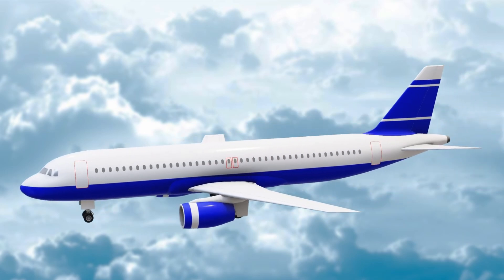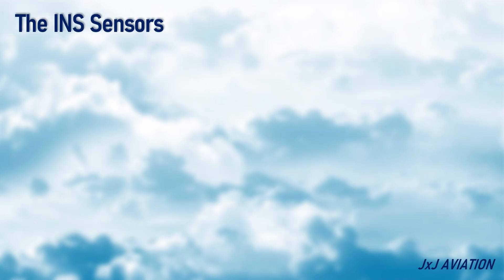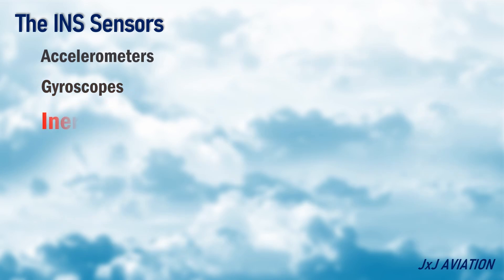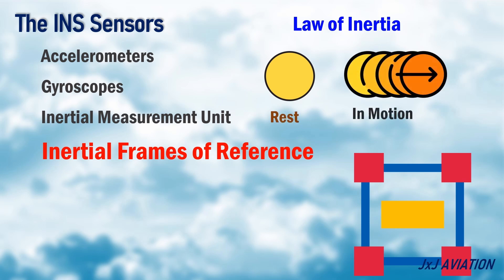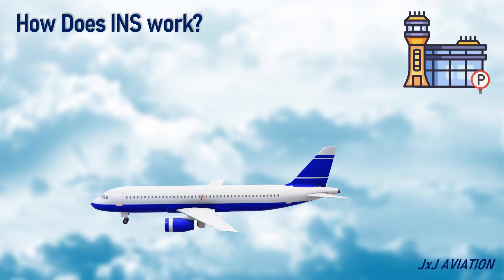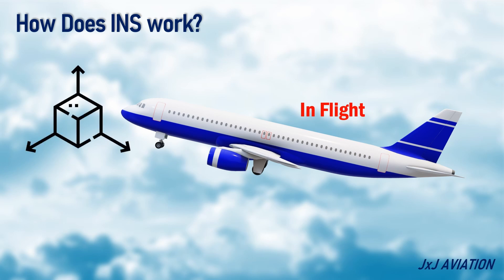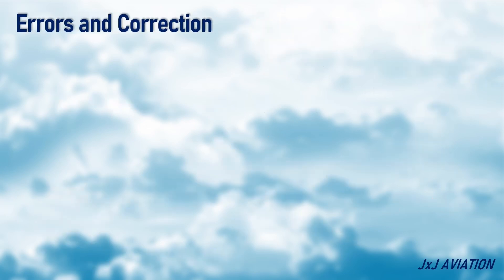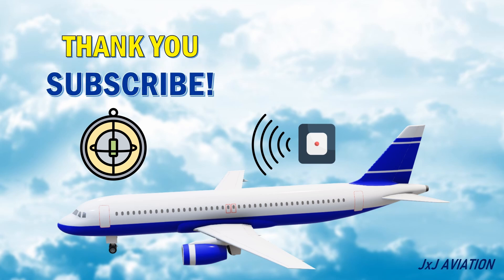Understanding Inertial Navigation System | INS Sensors | Accelerometers; Gyroscopes | Errors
Hi. In this video we look at the Inertial Navigation System or INS. We look at the basic principle of the INS and the different sensors that are involved. We also look at how the position is computed from the initial position and how the position is updated in flight. We also look at the errors that come in this system and how the errors are corrected